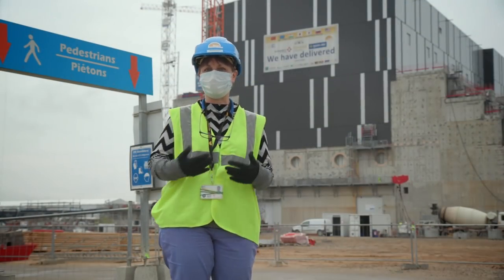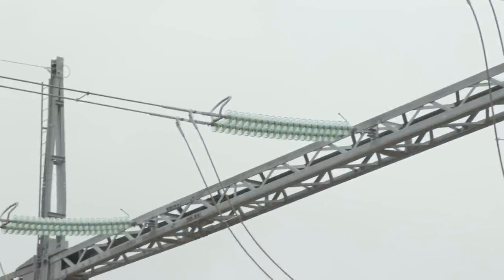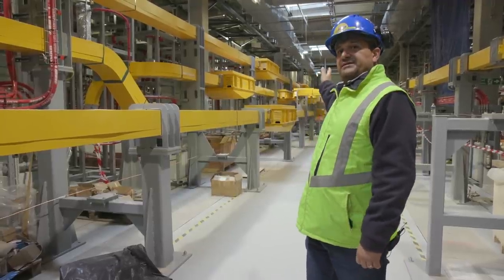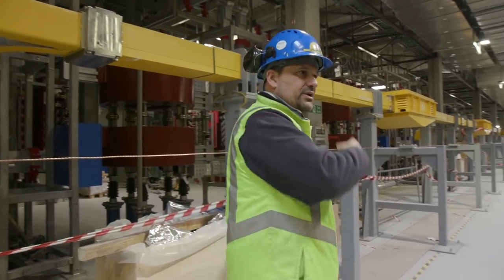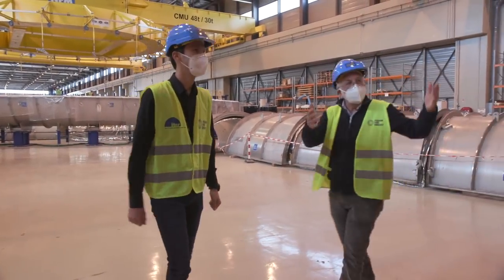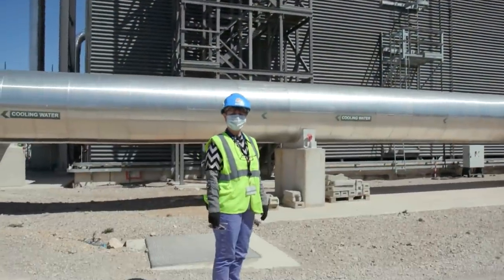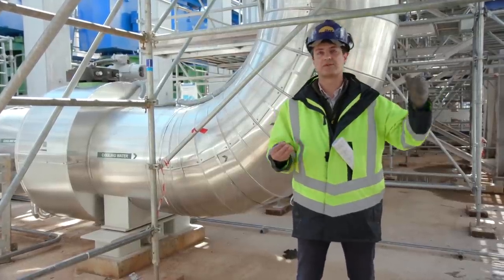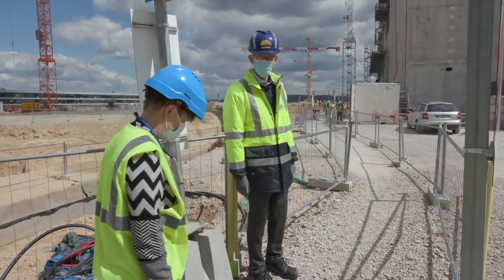Welcome to Planet ITER: a technical tour of the worksite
Join ITER Communication Responsible Officer Kirsten Haupt on a 30-minute virtual tour of the ITER worksite. Filmed for the IAEA Fusion Energy Conference FEC 2020 (which took place on line in May 2021), the tour will take you inside the principal ITER buildings and introduce you to ITER experts as they describe "their corner" of the ITER planet.